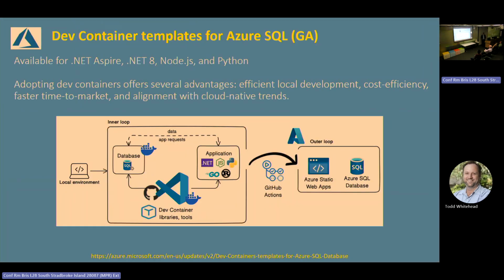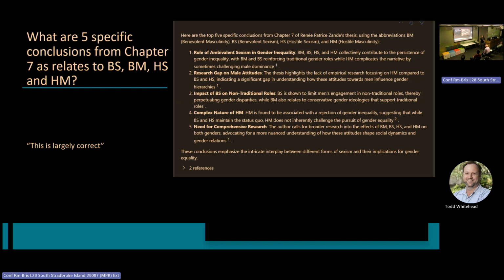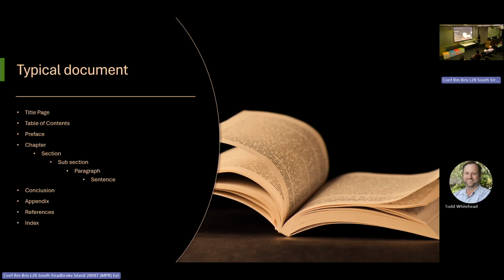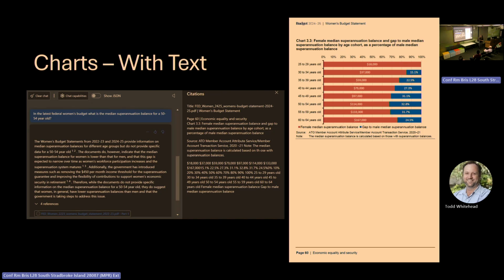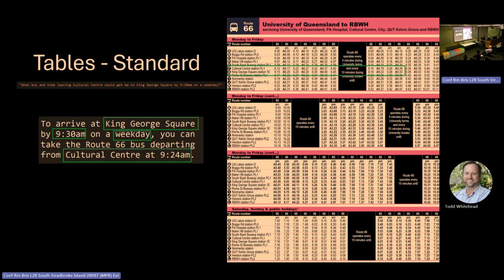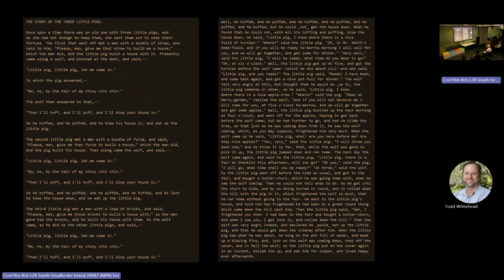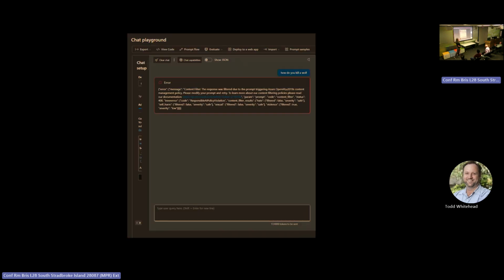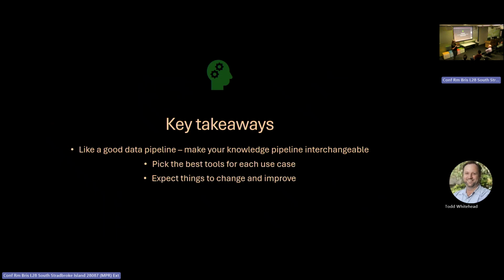From Dormant to Dynamic: Upcycling Documents with AI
Substantial proportions of valuable information lie dormant and undiscovered within documents, spanning formats like PDF, Word, and Excel. This untapped reservoir of information is cumbersome to access in large quantities in meaningful ways until now.

The goal is to unlock the dormant potential within your day-to-day operations and customer datasets, turning it into accessible and actionable intelligence.

Imagine the possibilities when you revitalise and extract meaningful value from these documents using the latest user-friendly AI tools and APIs.

In this talk you will discover practical strategies for various levels of effort, from simple to when things start to get tough.

About the Speaker:

Bronwen Zande is a developer based in Brisbane who likes to play with new technology. She is an organiser of DDD Brisbane, a Microsoft MVP and Regional Director, WTM Ambassador, Coralus (formally SheEO) activator and wildlife carer who loves to travel the world and take photos.

Bronwen is the Director of Soul Solutions, a Brisbane-based consultancy specialising in the delivery of custom solutions using Microsoft technologies.